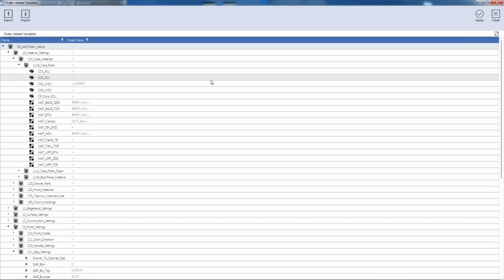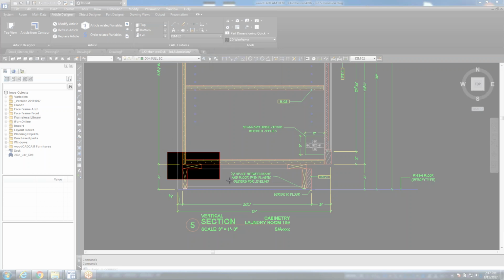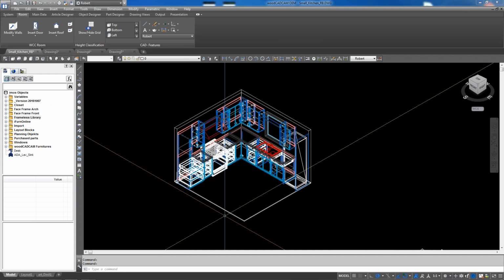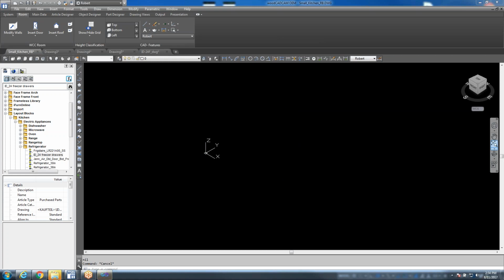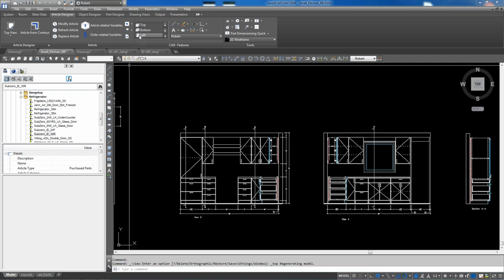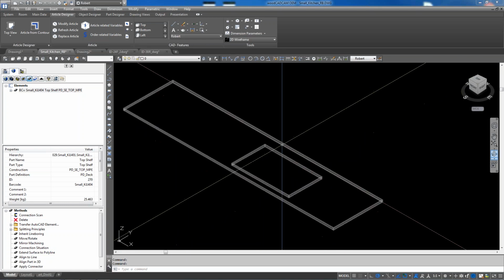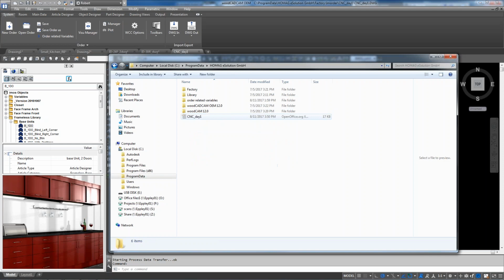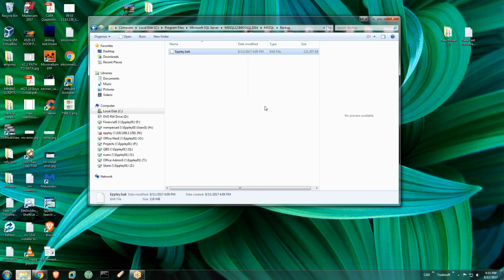WCC Intermediate Training 201 5-1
end of session 5 and revisit session 1